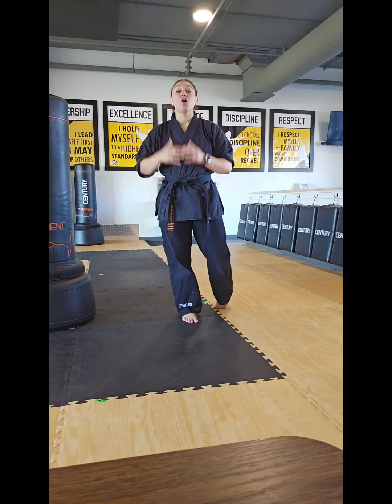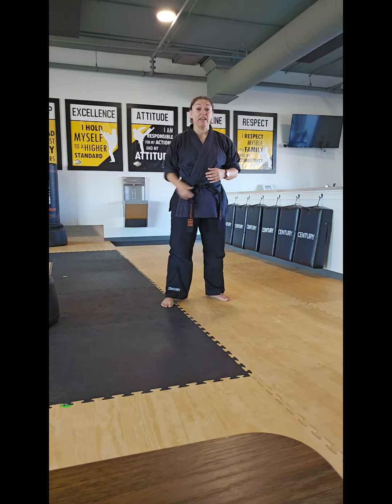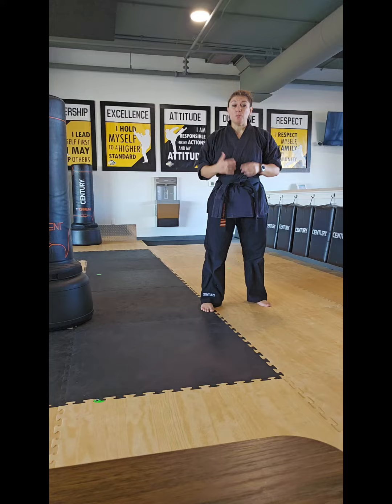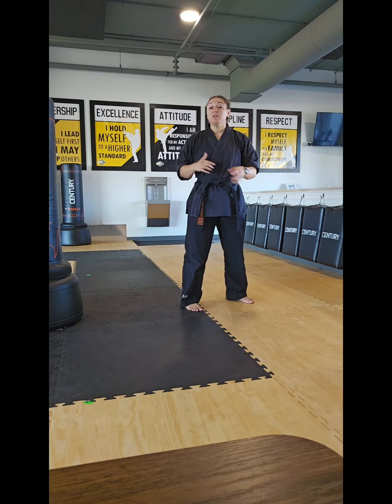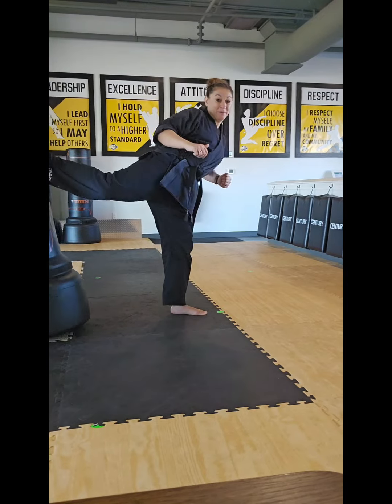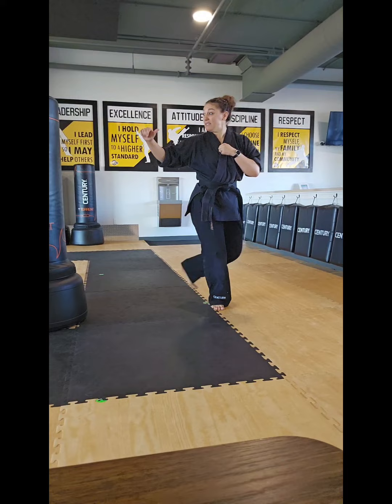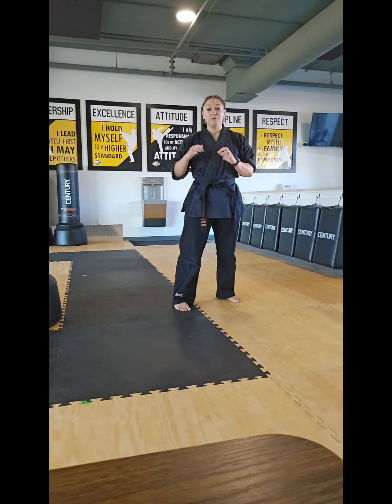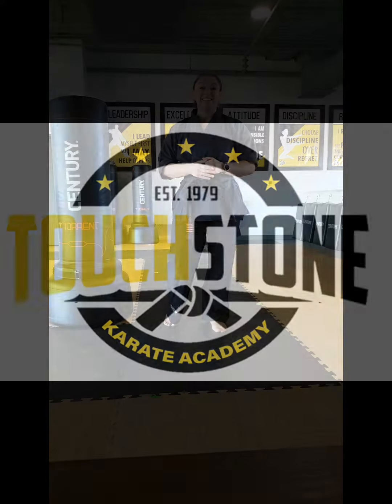Offensive Side Kick Tutorial